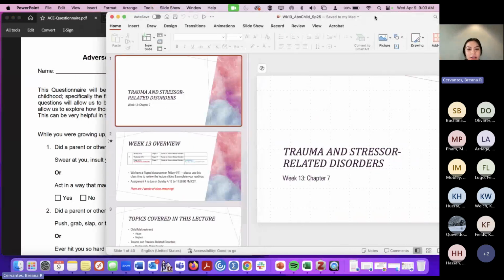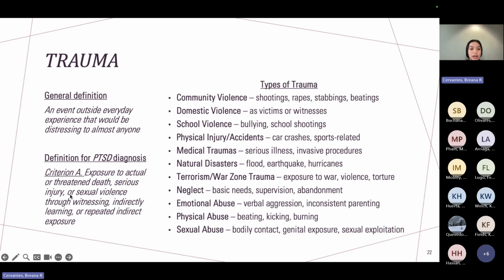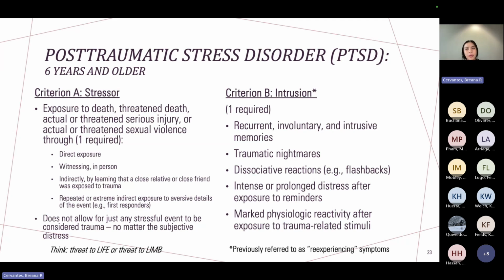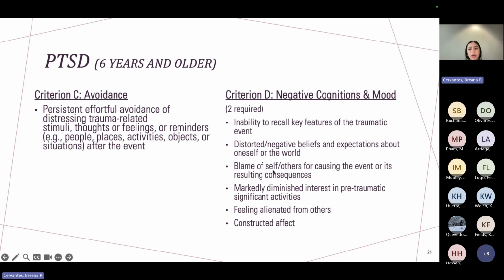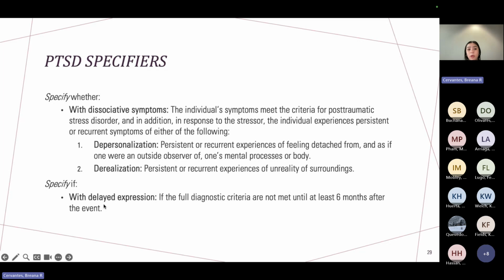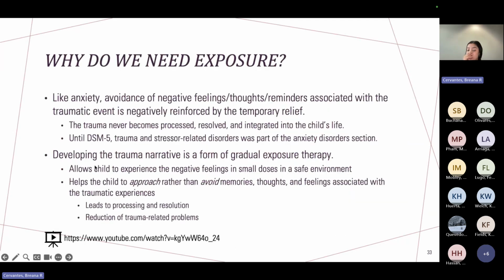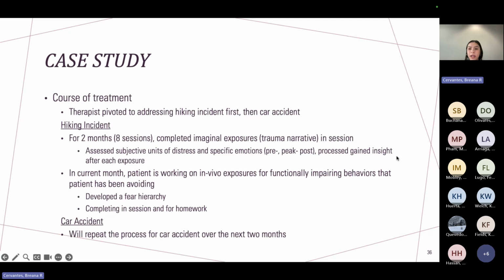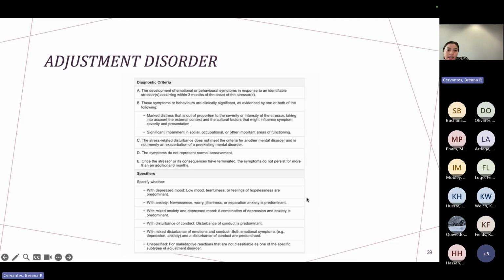Spring Week 13 - Abnormal Child Psychology (Chapter 7) Day 2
Lecture from Wed 4/9/25 on Chapter 7